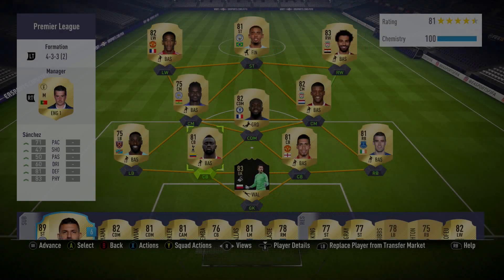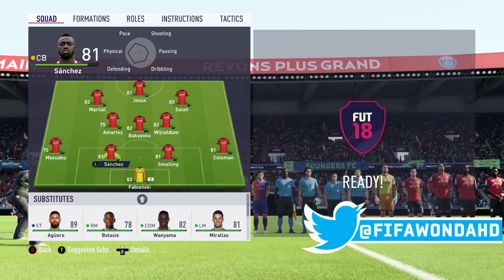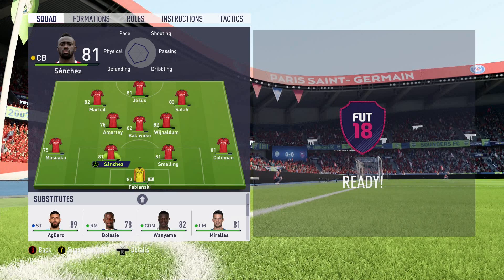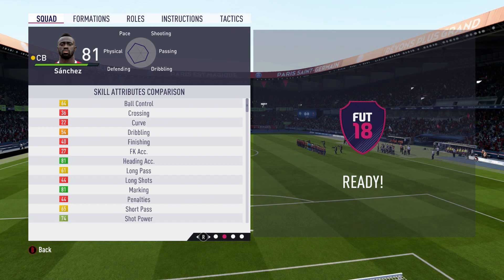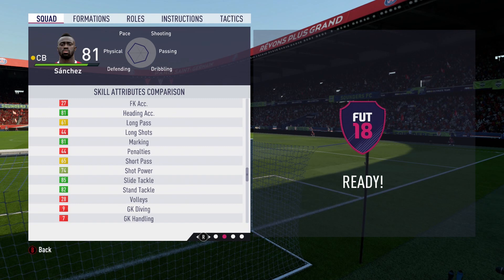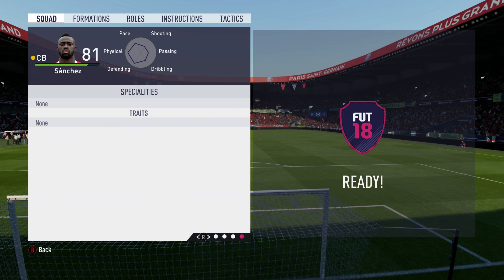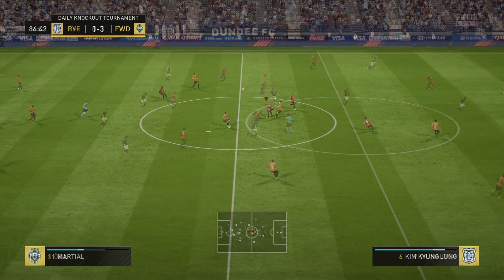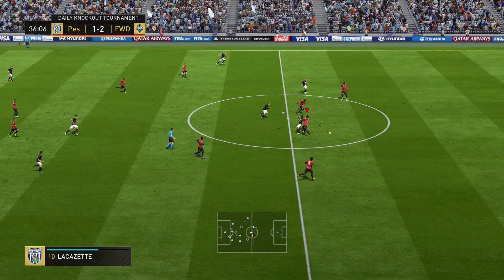FIFA 18 DAVINSON SANCHEZ Review (81) w/ In Game Stats & Gameplay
Hello and welcome to today's player review featuring the amazing Davinson Sanchez and his 81 rated FIFA 18 card. Recently signed to Spurs, this tough and pacey center back is sure to be one of the most popular CBs in the game this year as for me he was exceptional. 81 Sanchez represents a must buy card for me as he's reasonably priced and comes with some really solid stats that make him a top CB in FIFA 18. Overall I've given him a solid 8 out of 10.